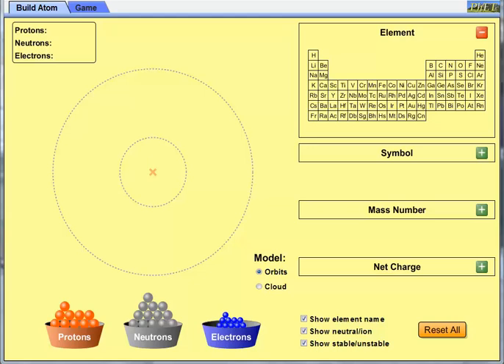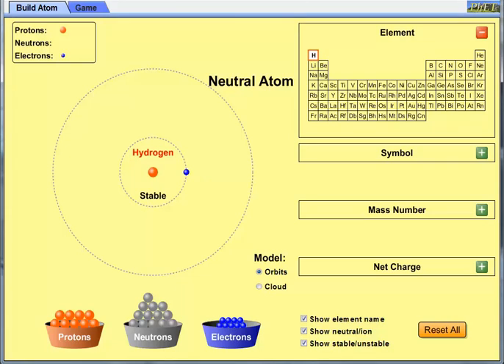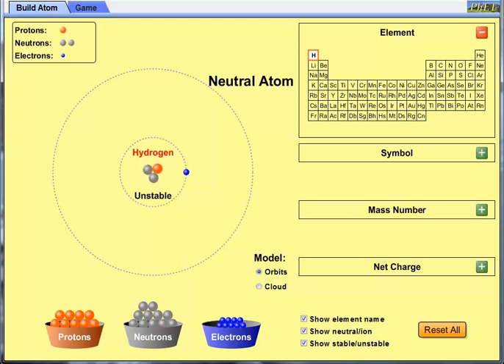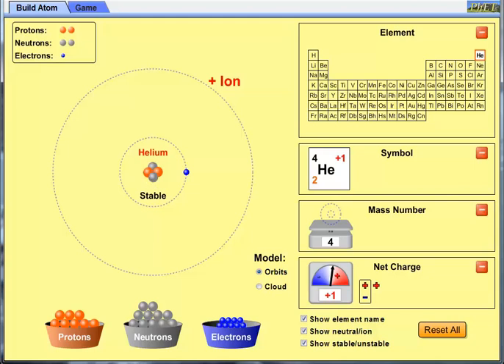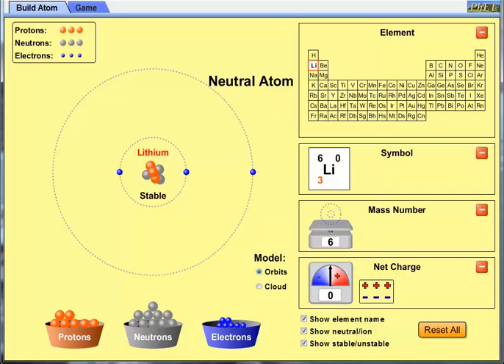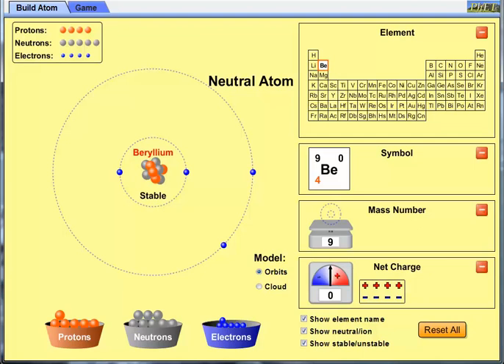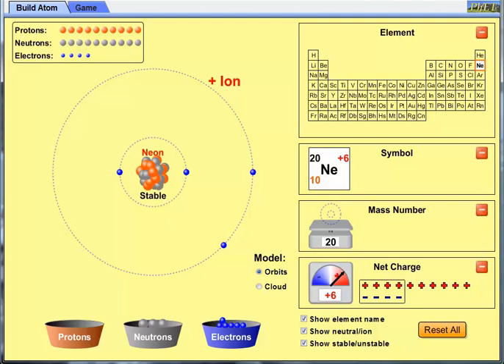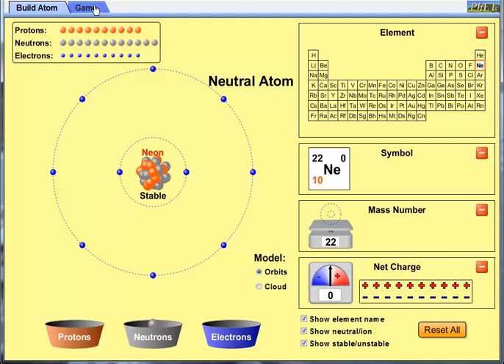The Atomic Cookbook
A demo video of the PhET simulation about building atoms.